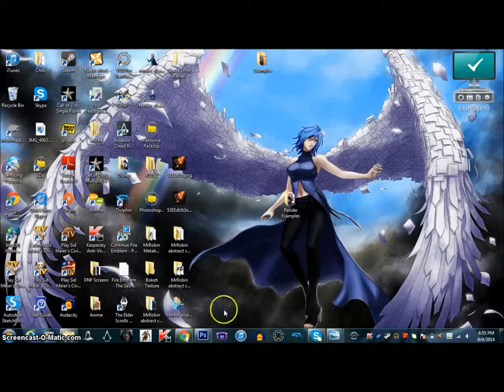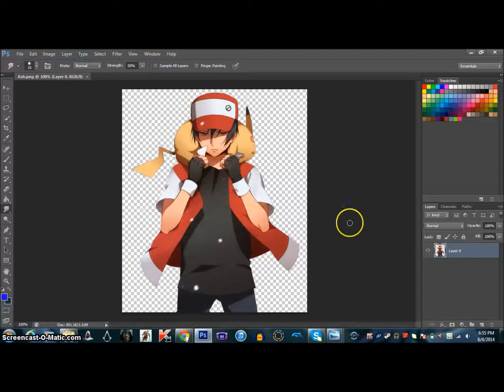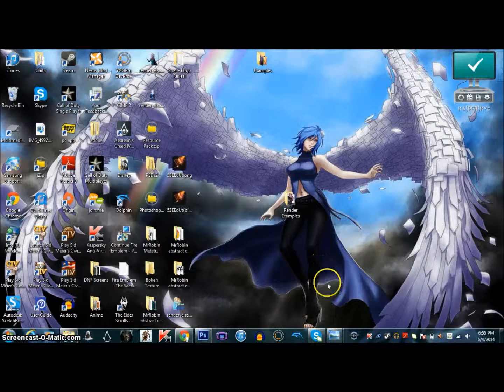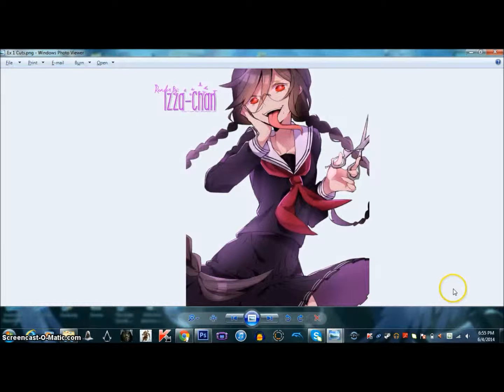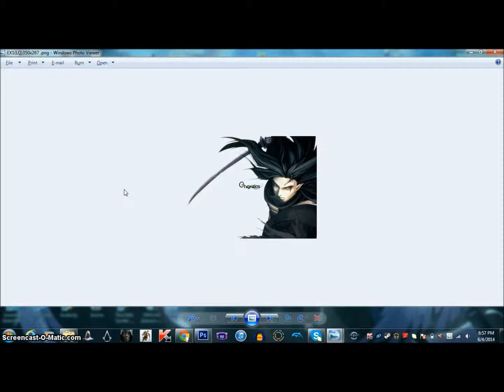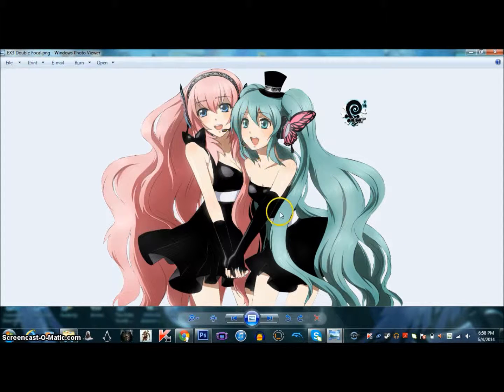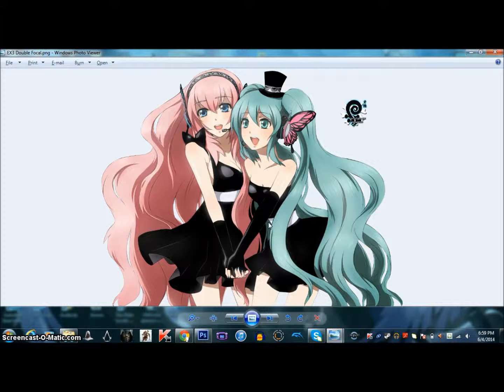PGX Lesson 1: Intro to GFX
So here you go, the first video in our Series of tutorials. Just a basic introduction to GFX and renders. Hope this video is helpful to you guys, and hope you enjoy it too.

And one of us will read and respond to it as soon as possible.